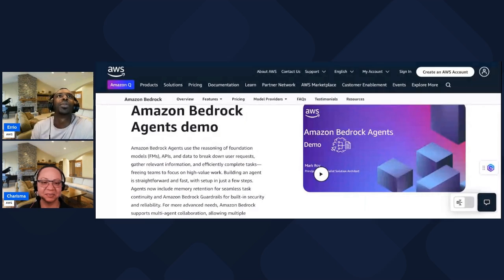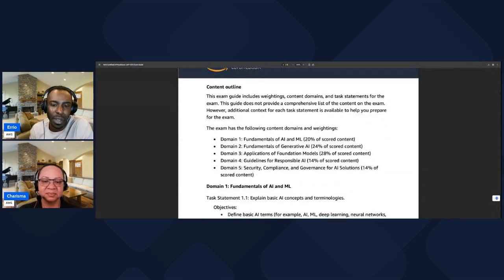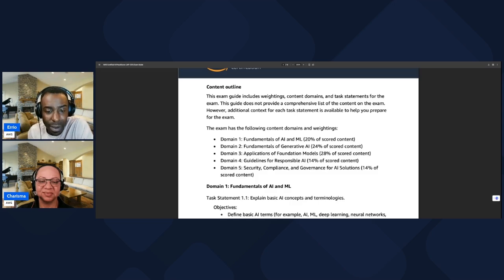Week 12 - Closing w/ SageMaker & Bedrock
4️⃣ REASONS WHY AMAZON BEDROCK AND SAGEMAKER IS A NO BRAINER

• Bedrock's built-in guardrails enhance security and reliability
• Multi-agent collaboration streamlines workflows
• SageMaker offers cost-effective development and testing
• RAG systems (like Amazon Q) ensure accurate, context-aware responses

Key takeaway: Don't fear the learning curve! Dive in, experiment, and embrace the journey of upskilling in AI.